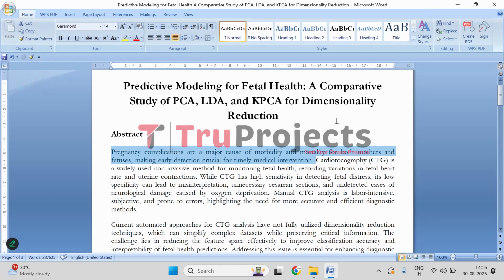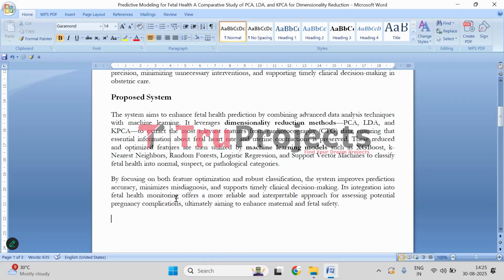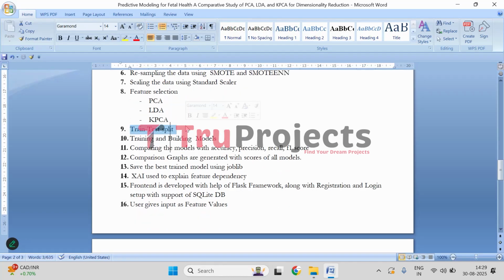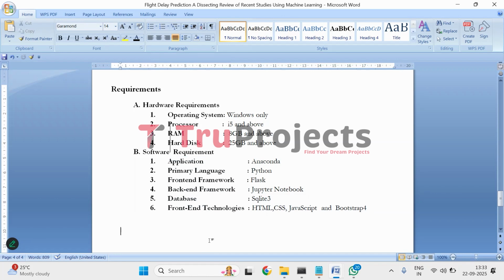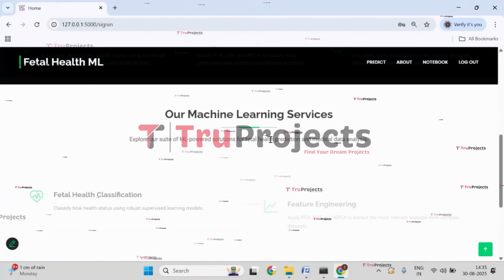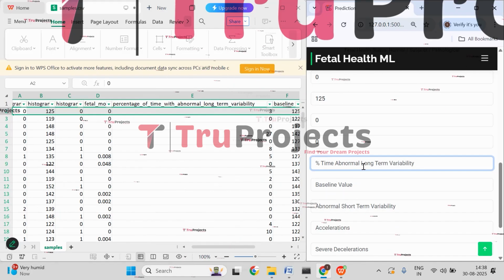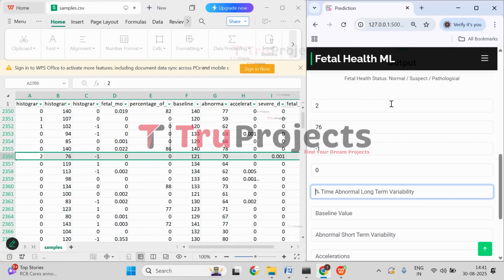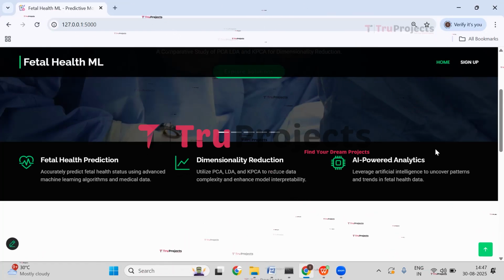Predictive Modeling for Fetal Health A Comparative Study of PCA, LDA, and KPCA for Dimensionality Re